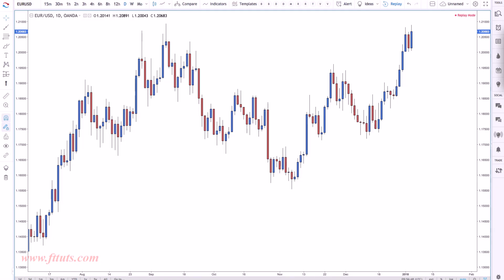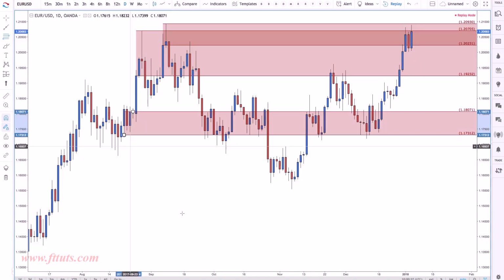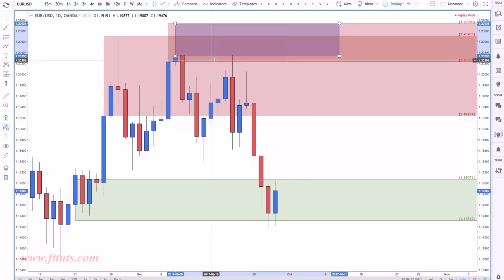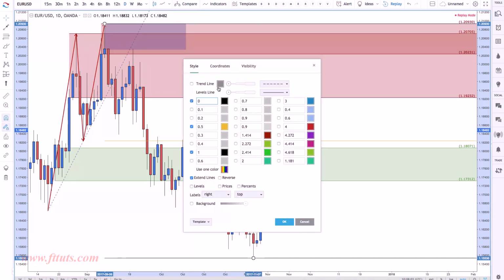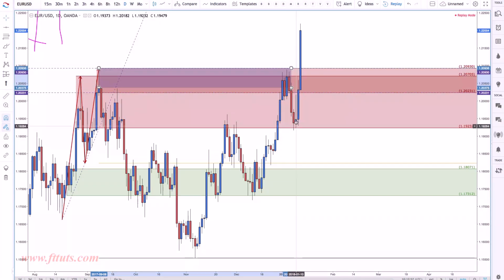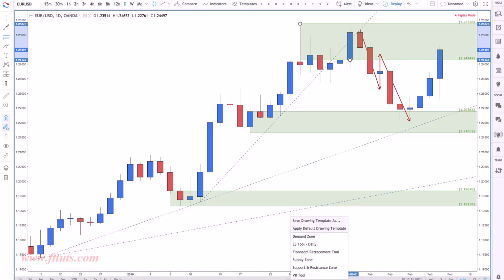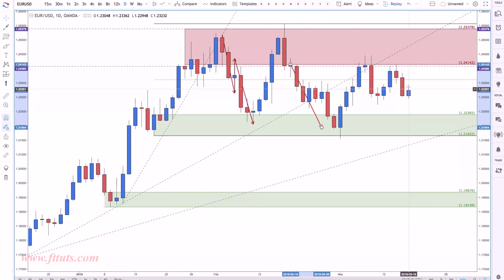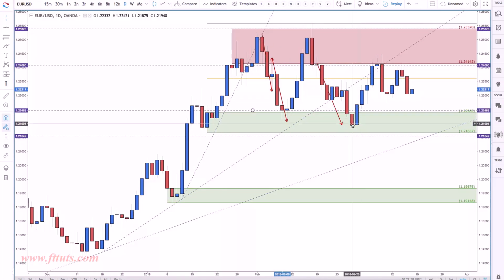10 Supply & Demand Zone Trading Bar Replay Trade Examples